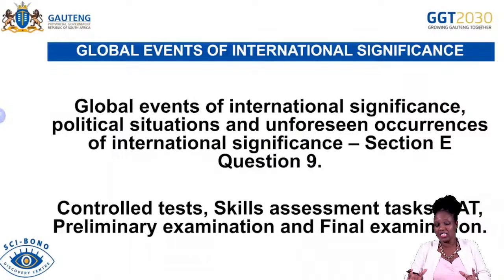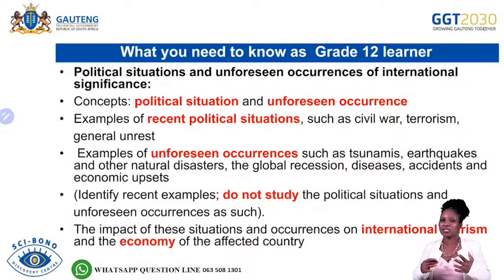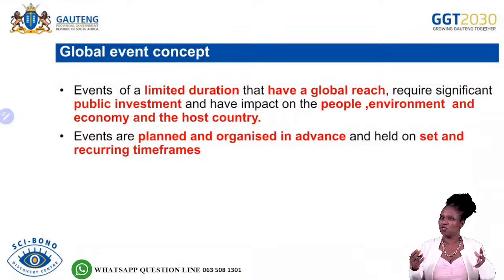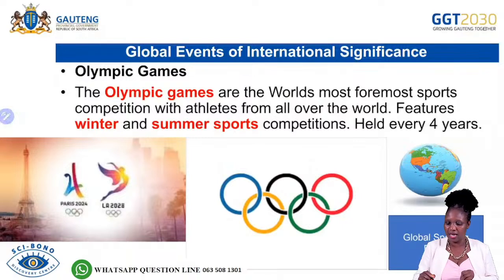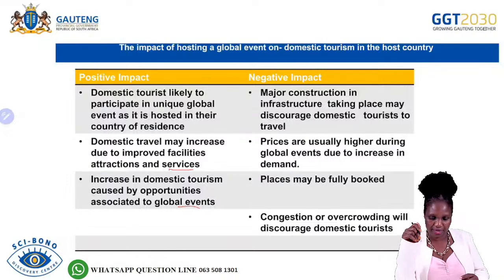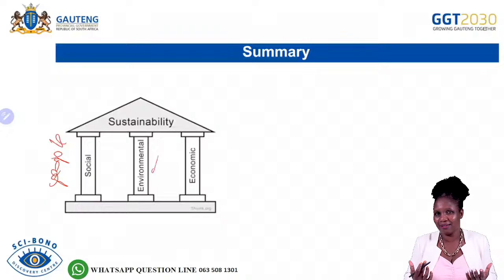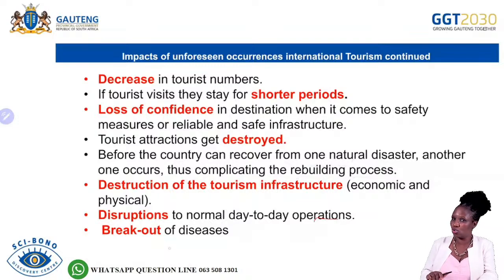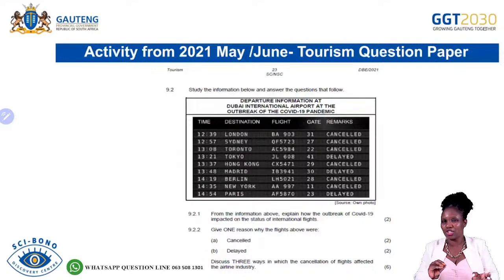25 JANUARY 2024 14:00-15:30 TOURISM GRADE 12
GLOBAL EVENTS OF INTERNATIONAL SIGNIFICANCE